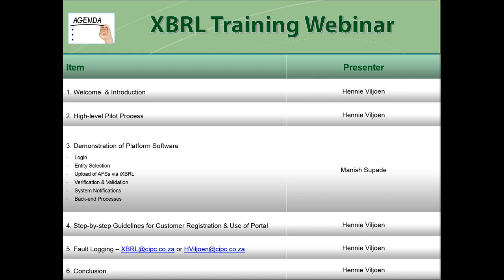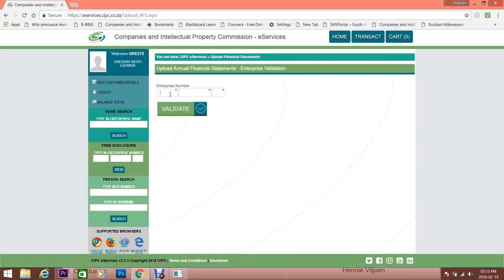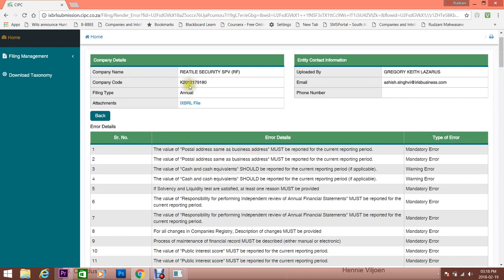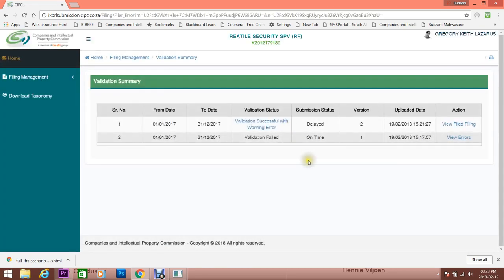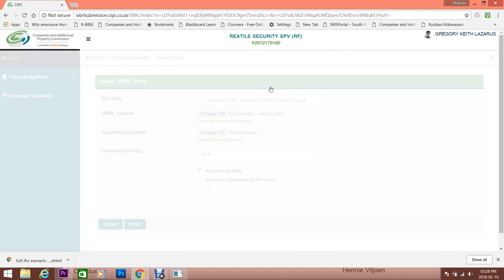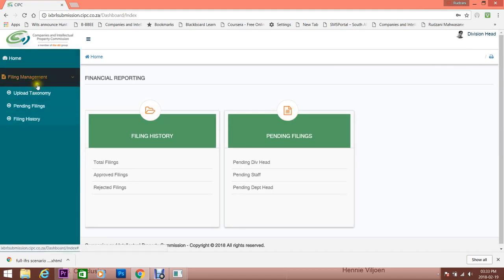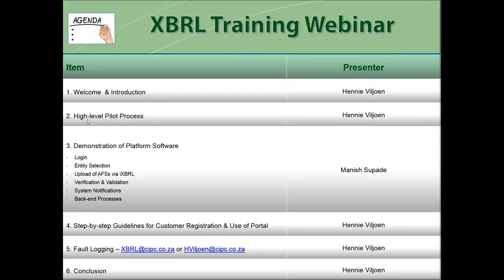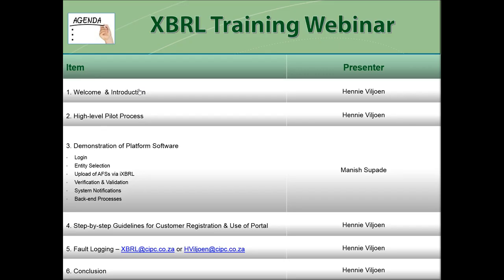XBRL Portal Training Demo